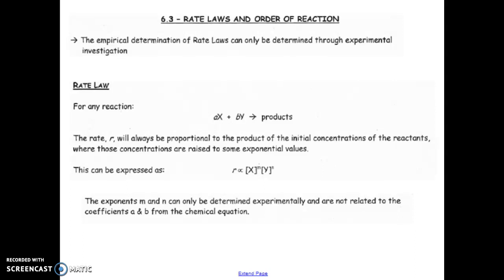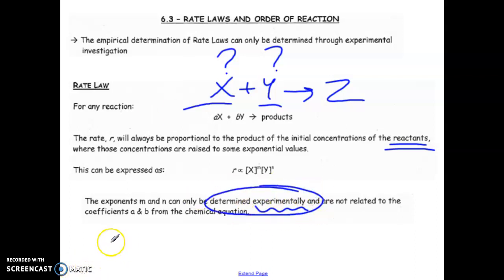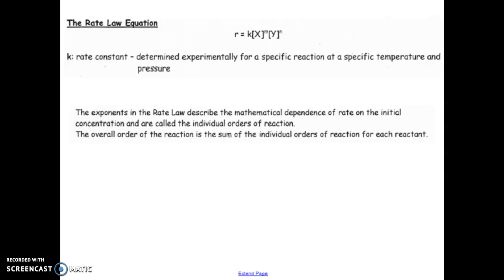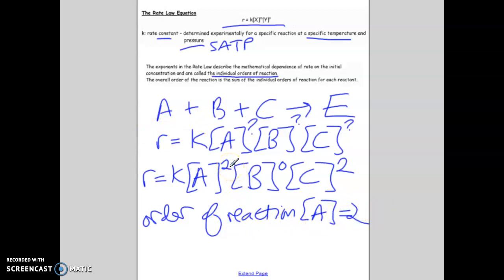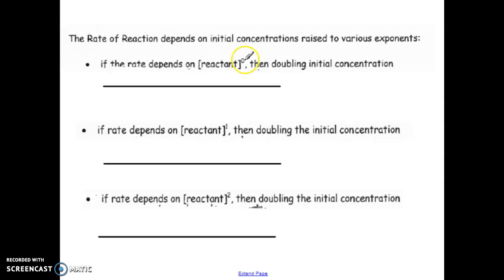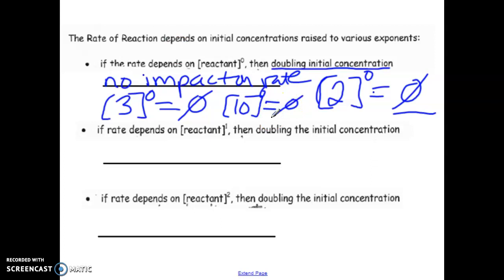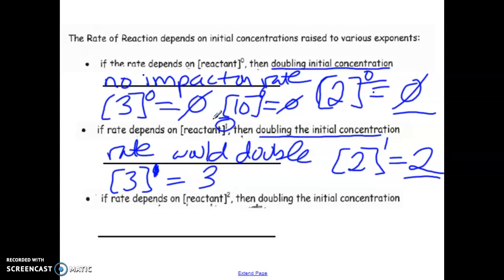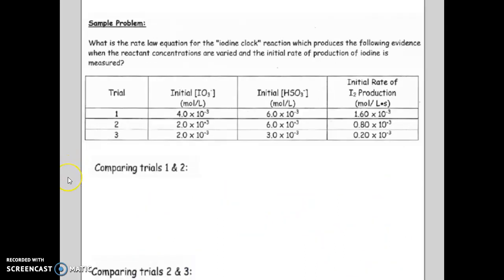rate laws part 1